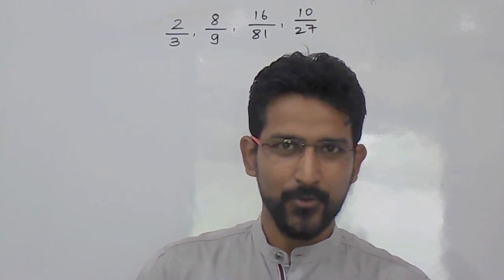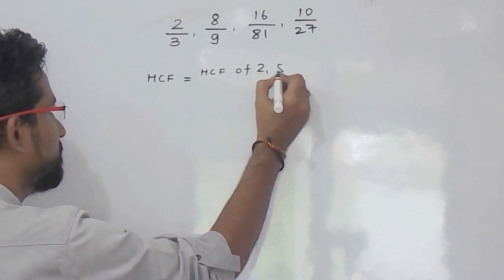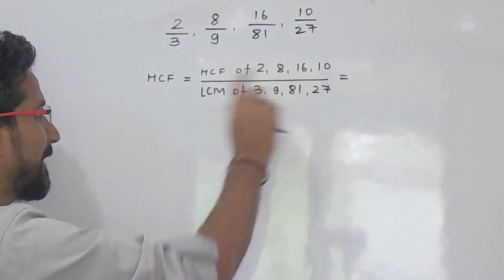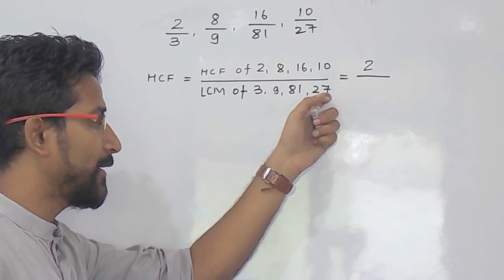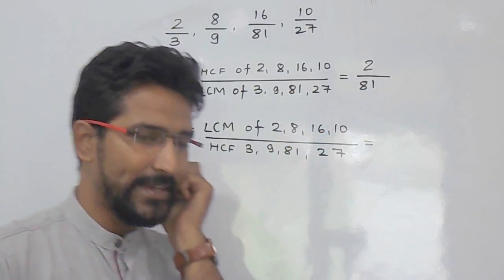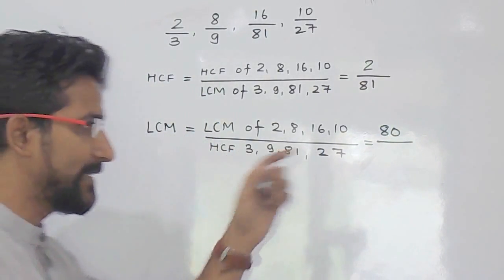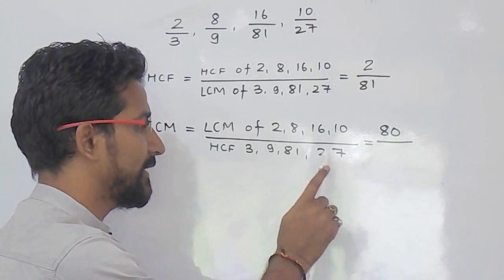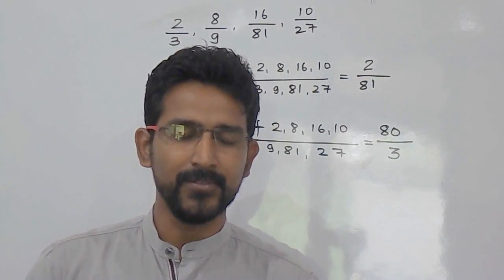LCM and HCF | How to find HCF of a fraction | lcm tricks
lcm of fractions,
how to find lcm of fractions,
lcm and hcf tricks,
hcf of fractions,
how to take lcm of fractions,
lcm and hcf,
lcm and hcf of fractions,
hcf of fraction,
hcf tricks,
lcm of fraction tricks,
lcm of decimal numbers,
decimal lcm,
how to find lcm of decimal numbers,
lcm of decimals,
how to find lcm,
lcm of decimal,
lcm of fractions,
lcm and hcf of decimal numbers,
lcm kaise nikale,
how to take lcm of decimal numbers,
lcm fraction,
how to do lcm,
lcm of decimal fractions,
decimal lcm and hcf,
how to find lcm of decimals,
decimal numbers,
fraction lcm,
how to take lcm,
how to take lcm of denominator,
lcm and hcf,
lcm method,
lcm shortcut tricks,
decimal ka lcm,
find lcm,
hcf and lcm of decimals,
how to calculate lcm,
how to find lcm in fraction,
decimal ka lcm,
how to get lcm,
how to solve lcm,
l c m kaise nikale,
lcm kaise banta hai,
big numbers lcm tricks,
decimal ka lcm and hcf
decimal ka lcm kaise nikale,
decimal number ka lcm kaise nikale,
hcf of decimal numbers
lcm trick,
lcm,
lcm short trick,
lcm tricks,
lcm calculation,
find lcm,
lcm find best trick,
lcm method,
how to find the lcm of 3 numbers,
how to calculate lcm of 3 numbers,
lcm shortcut,
trick to find lcm,
how to take lcm of 3 numbers,
lcm easy solution,
finding lcm,
shortcut to find lcm,
trick for lcm,
lcm short trick iconic subject channel,
how to find lcm easily,
how to find lcm of any number,
lcm and hcf,
lcm and hcf trick,
lcm easy,
how to find the lcm,
how to find out lcm,
how to take lcm of any number,
short trick for lcm,
what is lcm,
how to do lcm of 3 numbers,
how to find lcm and hcf,
how to take lcm of fraction,
lcm class 8,
lcm hcf trick,
lcm of 3 numbers,
how to find lcm quickly,
lcm and hcf short trick,
lcm for class 4,
lcm in fraction,
lcm math,
lcm of fractions,

Shortcut Method.  How to calculate HCF and LCM of  Fraction - VipraMinds
 (Er. Rahul Tiwari)

VipraMinds